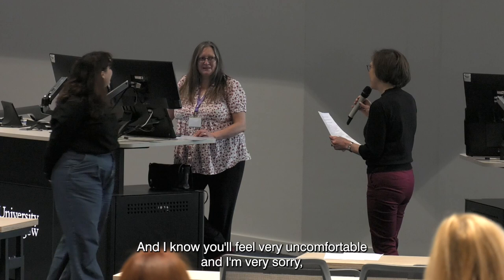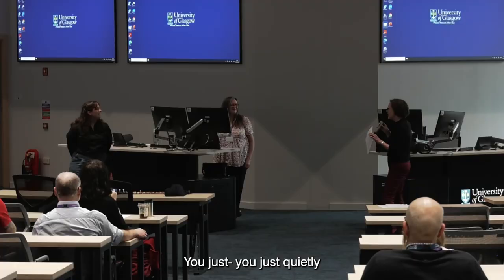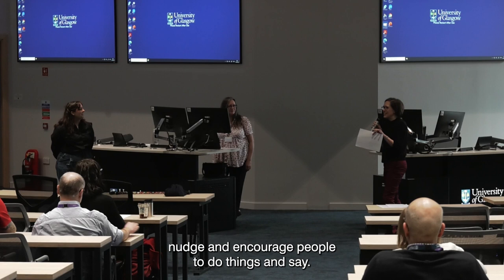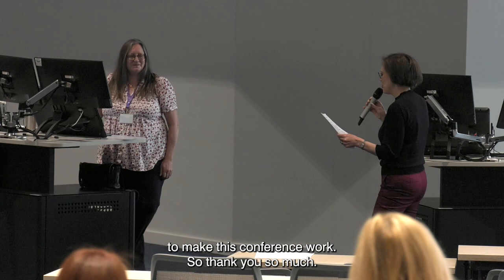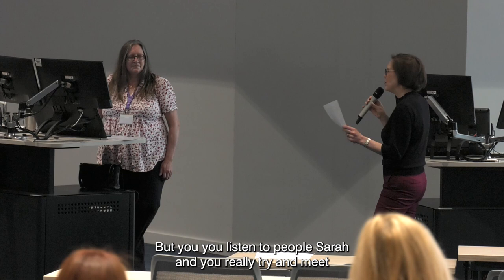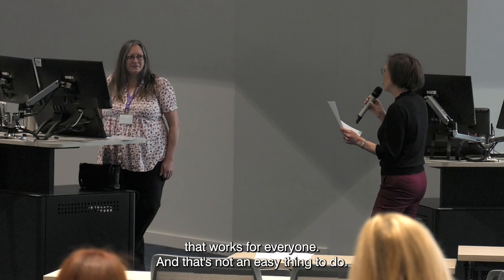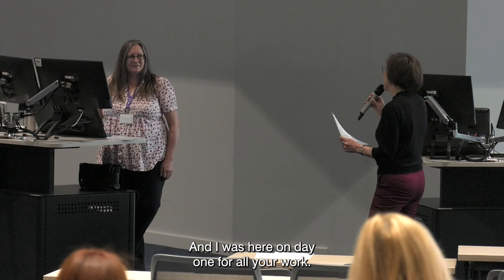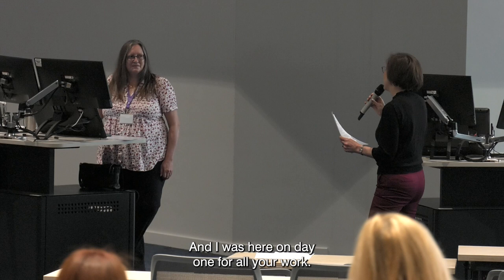Introduction to day two of the conference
Moira Fischbacher-Smith and Micaela Levesque